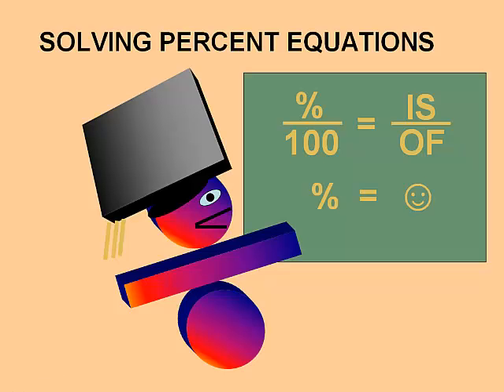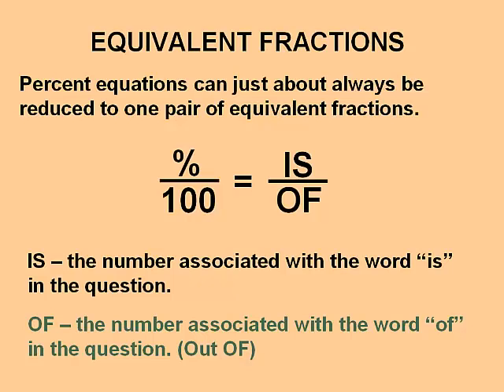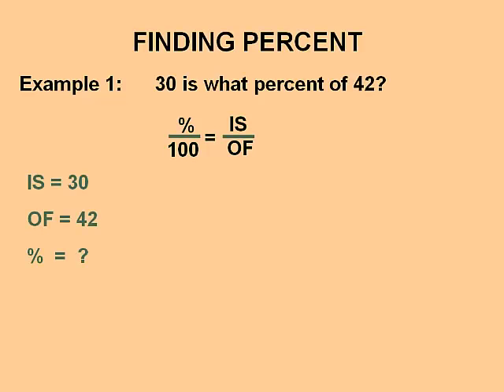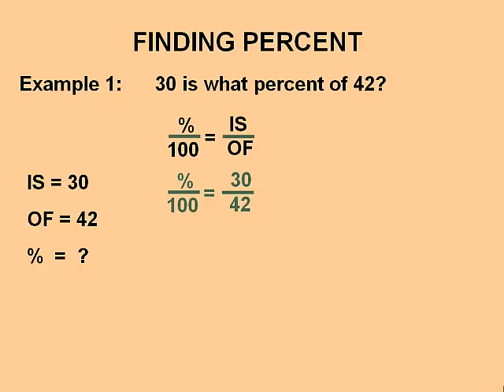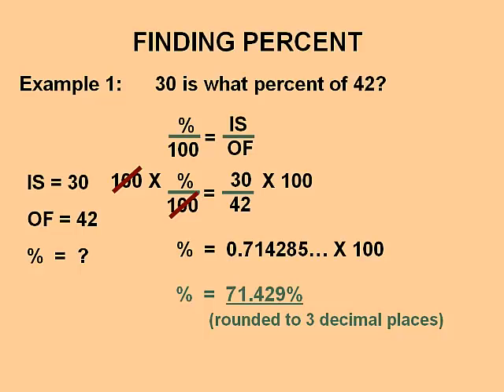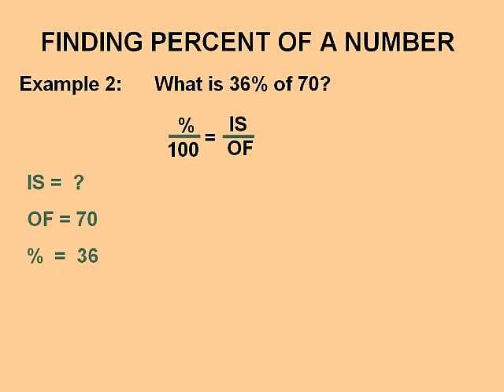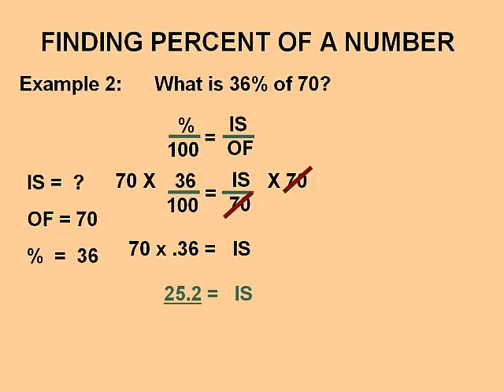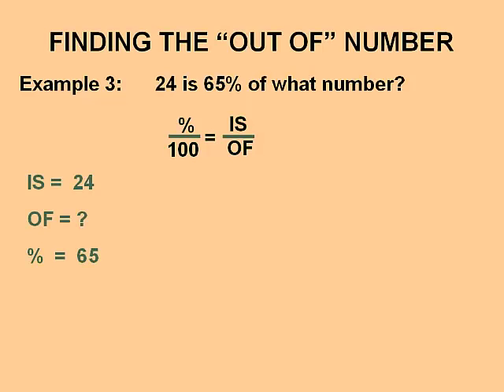WCLN - Percent Equations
Video showing how to solve various types of percent equations.